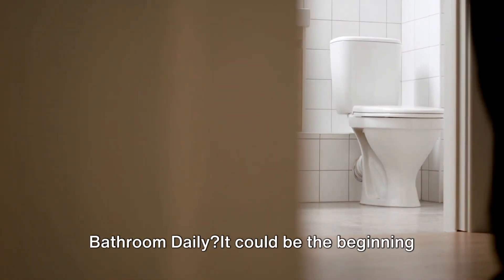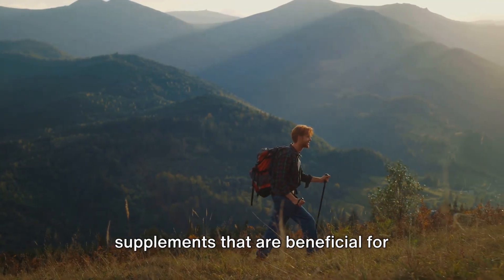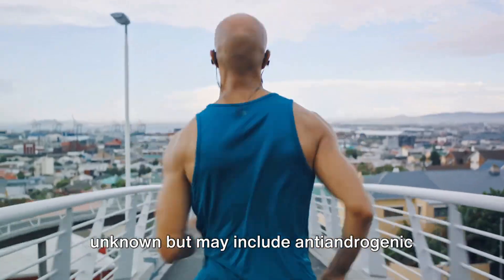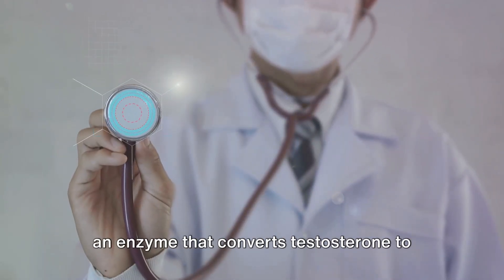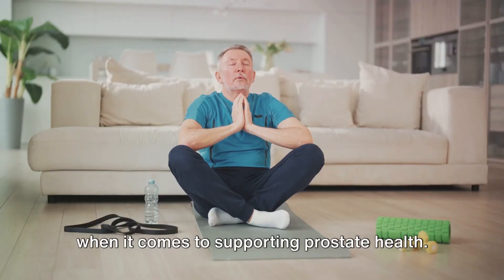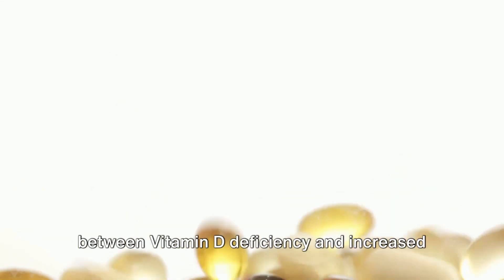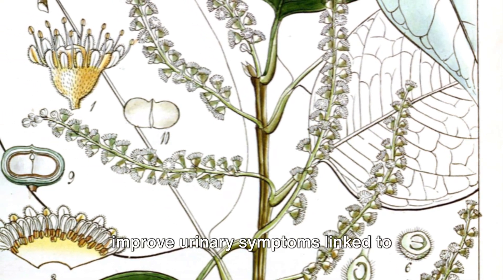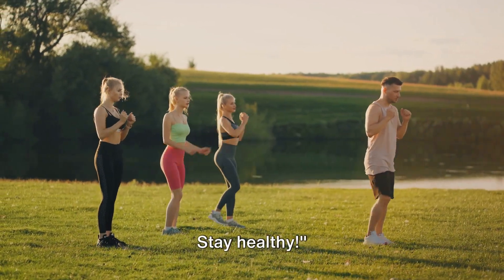Managing Over 7 Bathroom Trips Daily? Discover 5 Prostate Supplements for Relief!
Are frequent bathroom trips disrupting your daily routine? In this video, we delve into effective solutions to ease your discomfort. Learn about five powerful prostate supplements including Saw Palmetto, Pygeum, Vitamin D, Zinc, and Plant Sterol, with a special focus on Beta-Sitosterol. Stay informed and take control of your prostate health today!